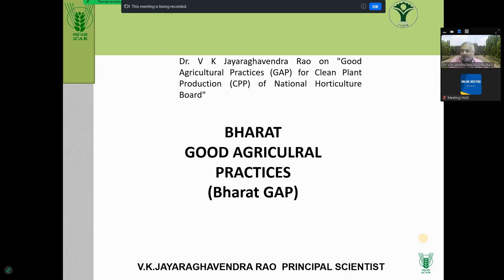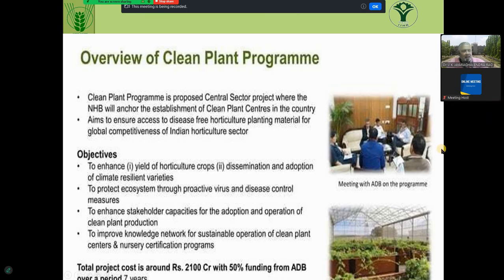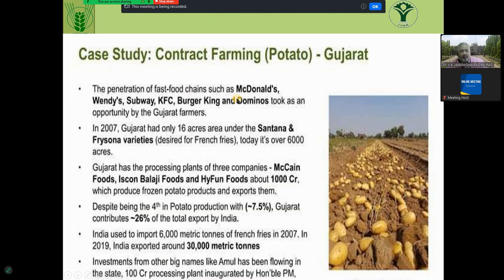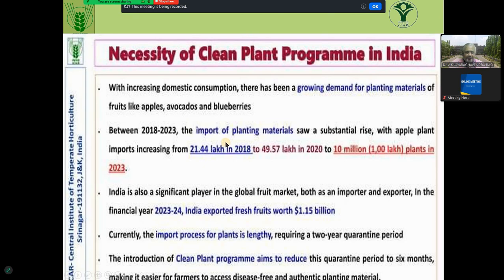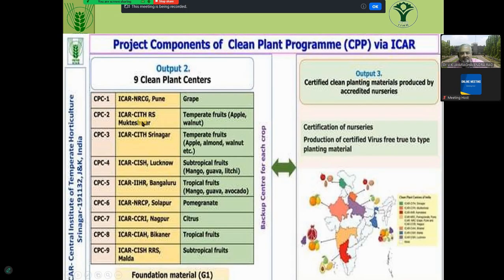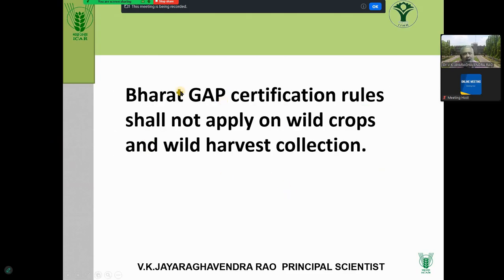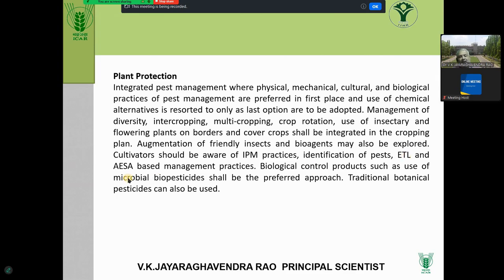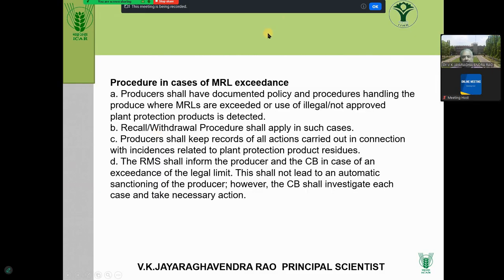Clean plant programme using GAP(good Agricultural Practices,NHB/MIDH 2025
Lecture on Clean Plant Production Programme under the NHB(National Horticulture Board ) through MIDH(Mission on Integrared Development of Horticulture , to boos [production, Value addition and exports of high value Horticulture an initiative of the Ministry of Agricuture & Farmers Welfare, Lecture delivered by Dr V K Jayaraghavendra Rao , Principal Scientist IIHR on 25th June 2025 from 1500 to 1600 hrs for Agrinformn.com